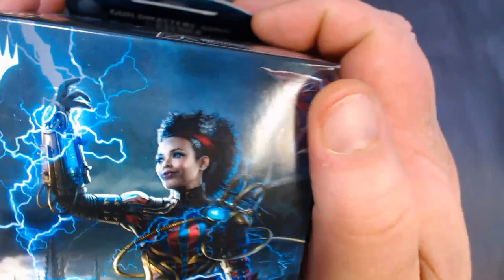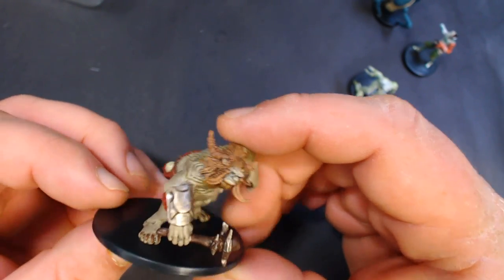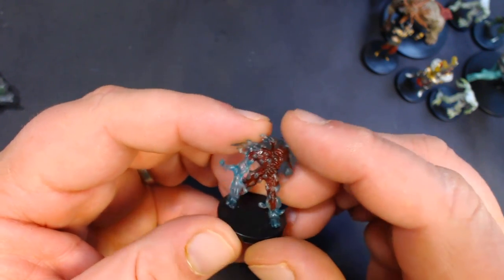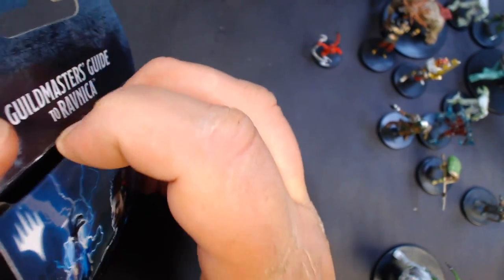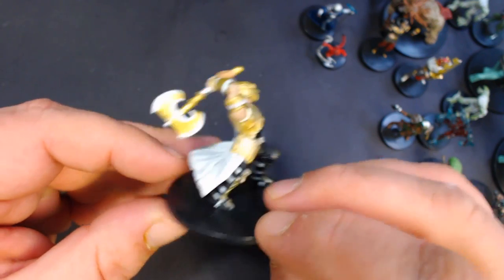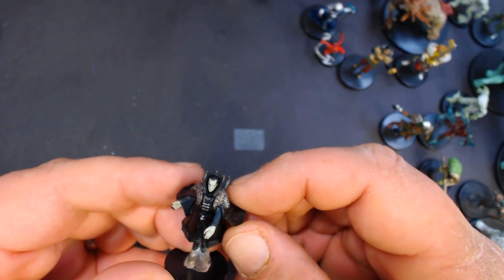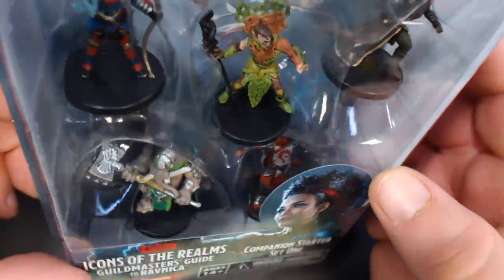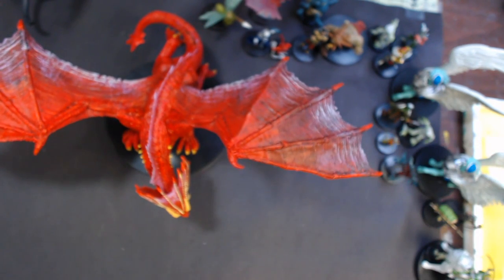Wizkids Guildmasters Guide to Ravinica Miniatures Unboxing (sponsored)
Check out this Ravnica miniatures unboxing, along with the case incentive dragon!  (sponsored)